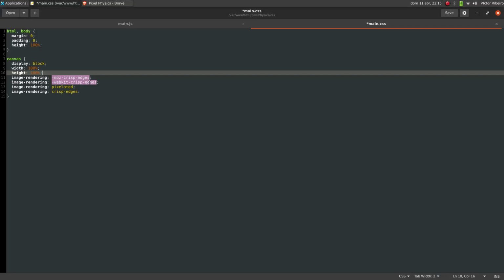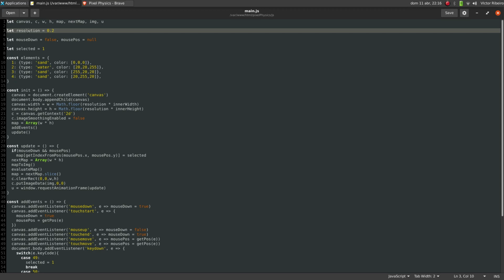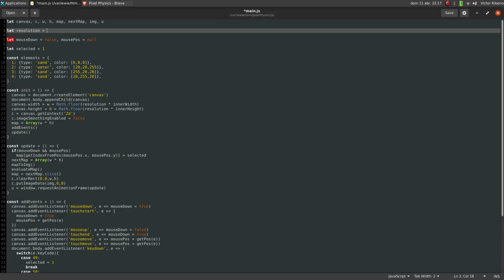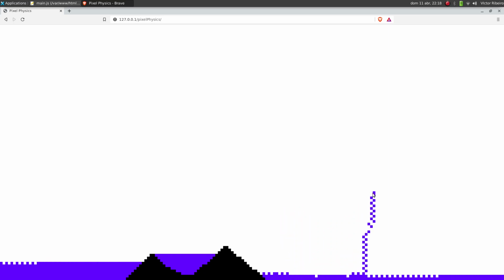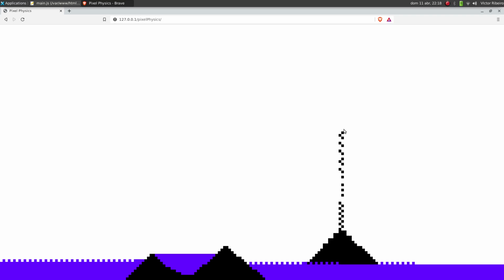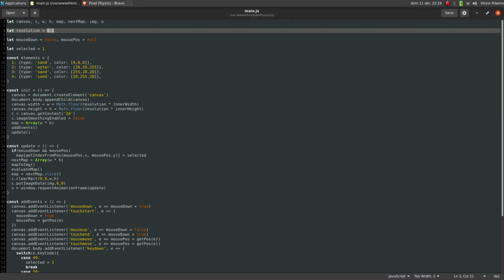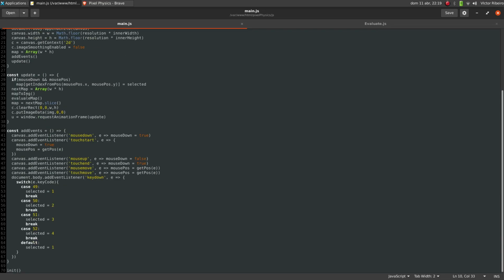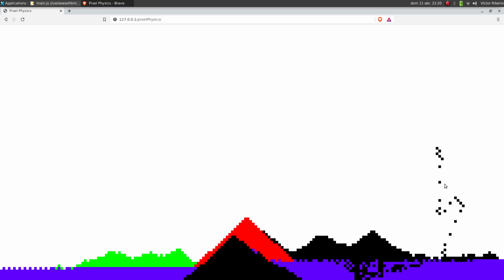Pixel Physics - celular automata part 2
Part 2 of my experiment with pixel physics simulation.